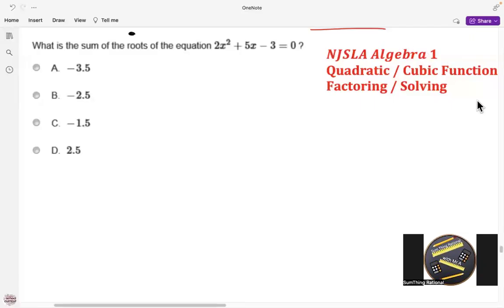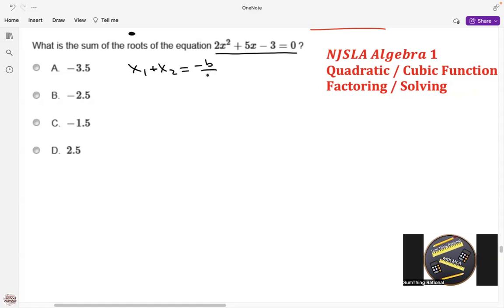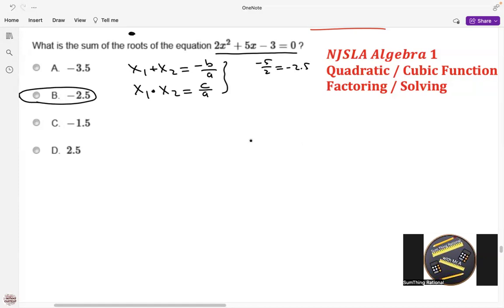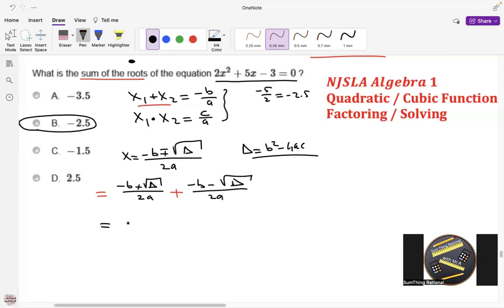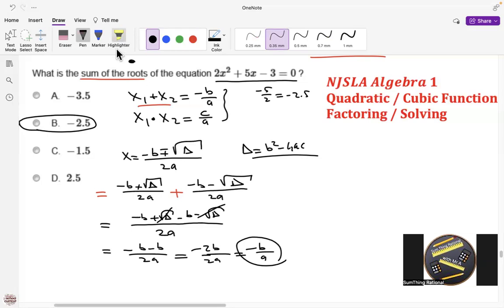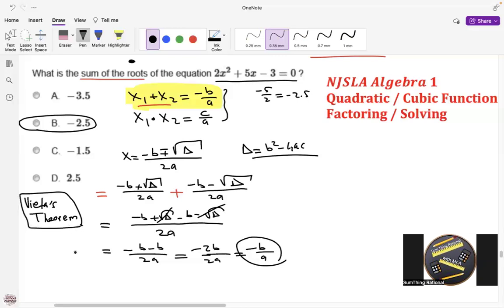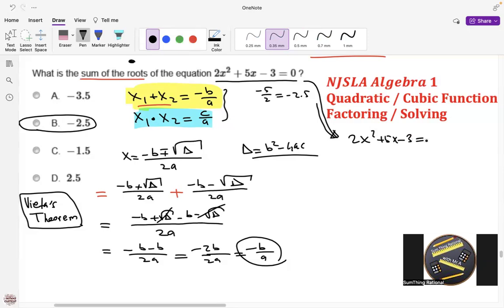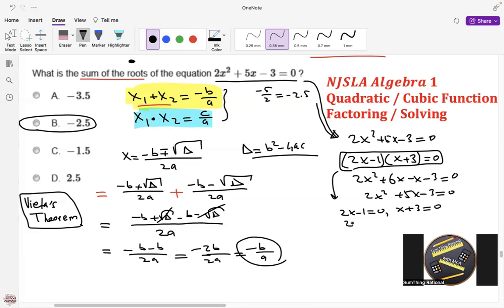NJSLA Released Items Algebra 1 Quadratic Functions Features and Solving Quadratic Equations 31